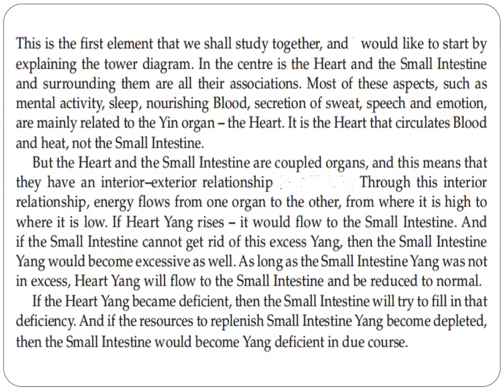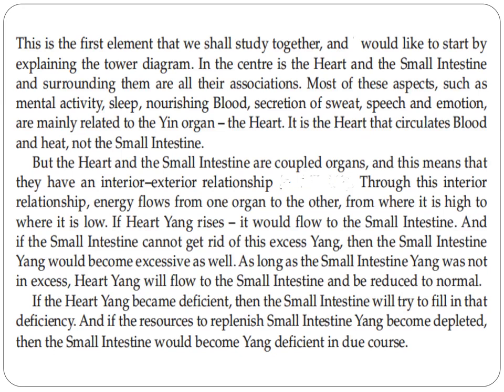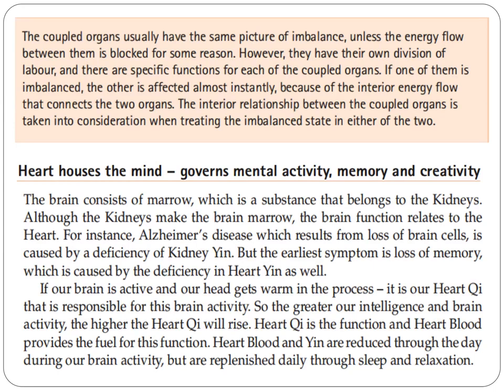THE FIRE ELEMENT IN CHINESE MEDICINE